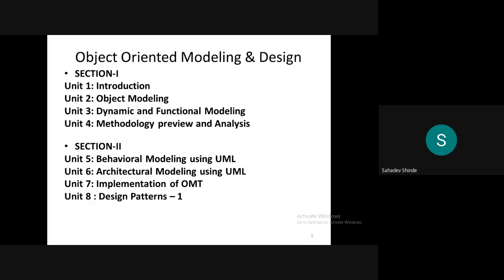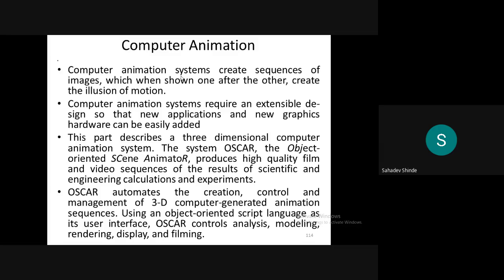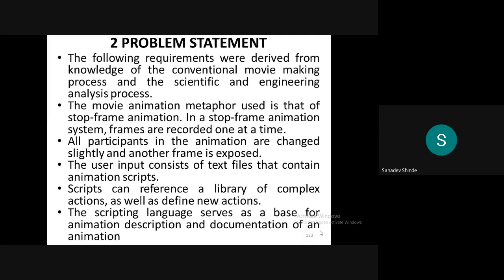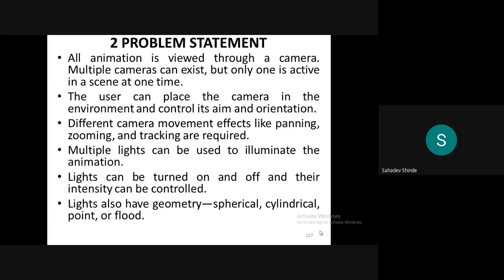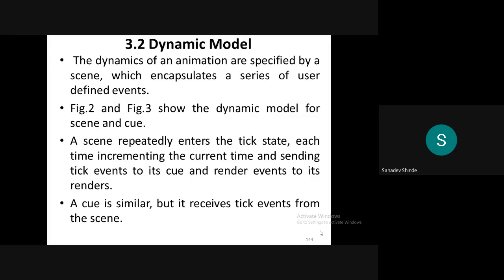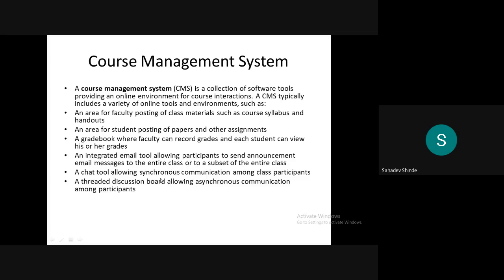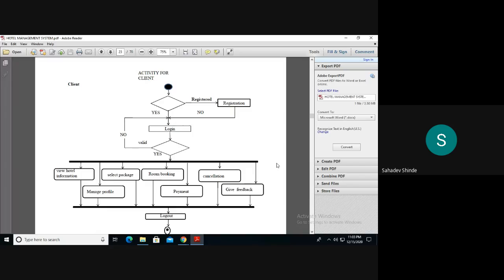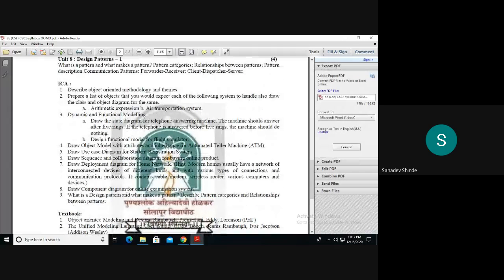nty uyiy wmo 2020 12 15 at 20 31 GMT 8